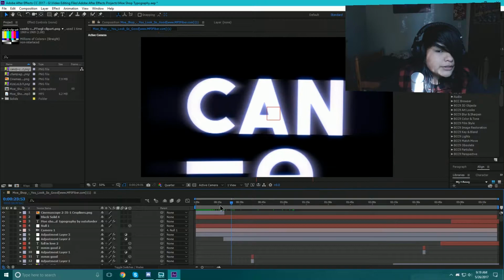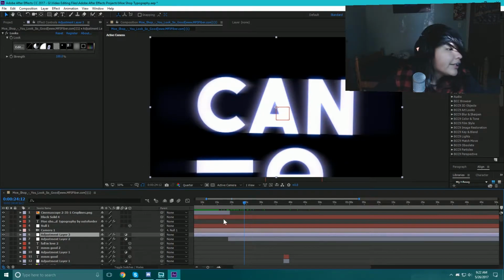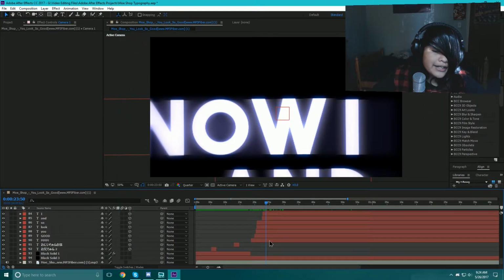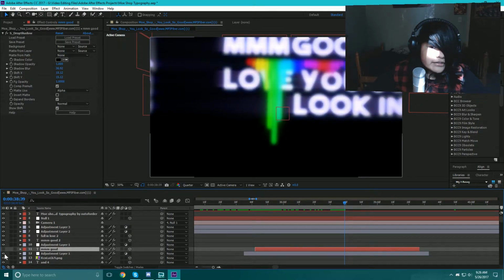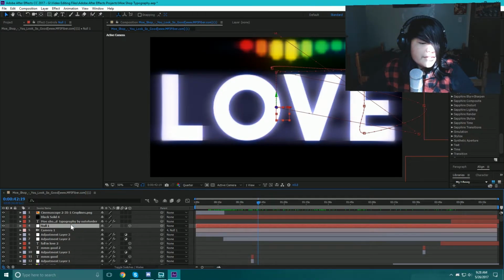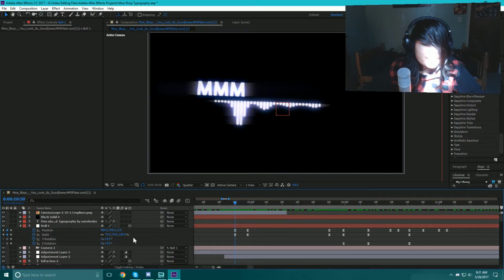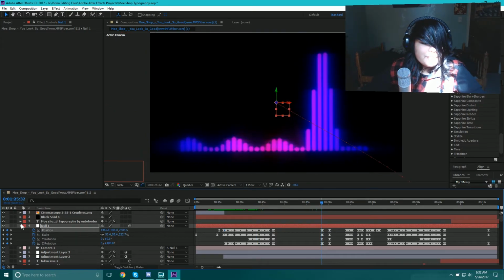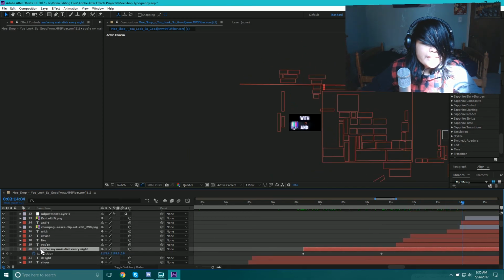Moe Shop Typography (BEHIND THE SCENES CRINGE)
oh god im cringing at my videos ;-;

Checking The Description Are We? ( ͡° ͜ʖ ͡°)

♫ Songs Used ♫

Stalk My Links (Even though I rarely use them)

Twitch! (Bitch)

Sub if you loved it